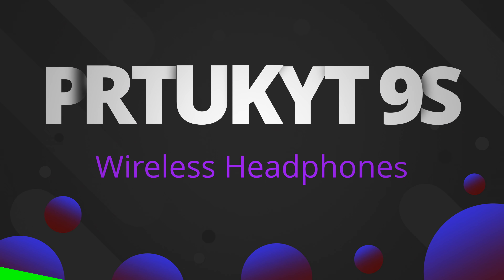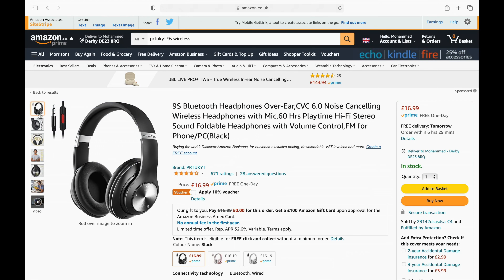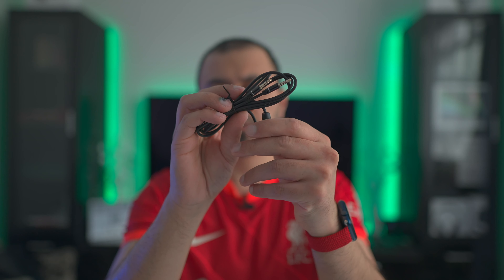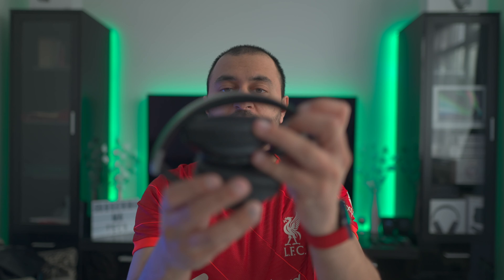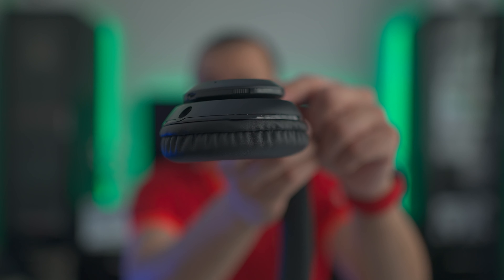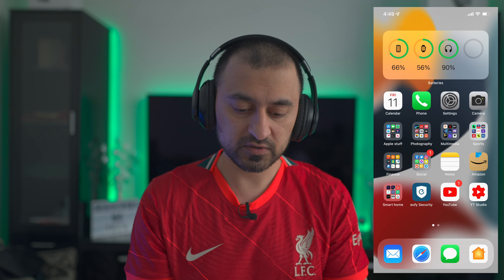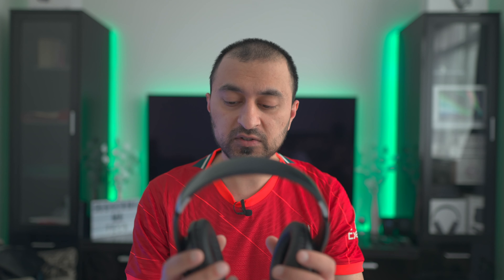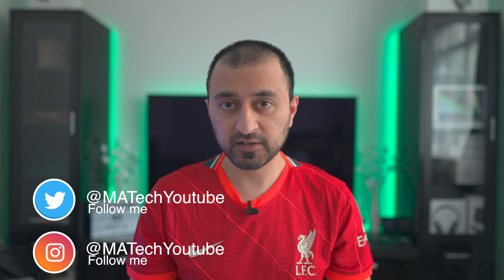PRTUKYT 9S Wireless Headphones - £16 with Noise Cancellation?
My gear:
Sony A7Siii -
Sigma 24mm f1.4
Sigma 24-70mm f2.8 Art